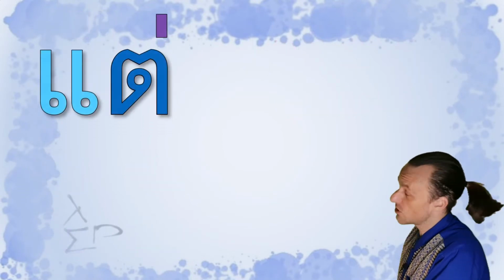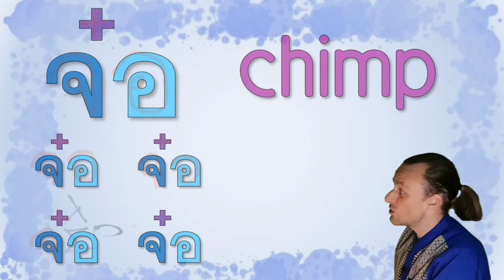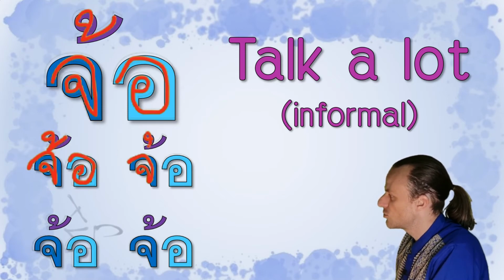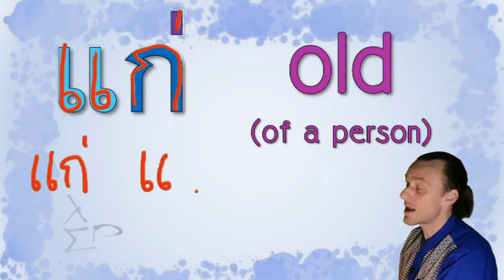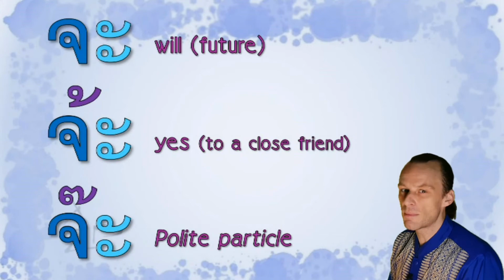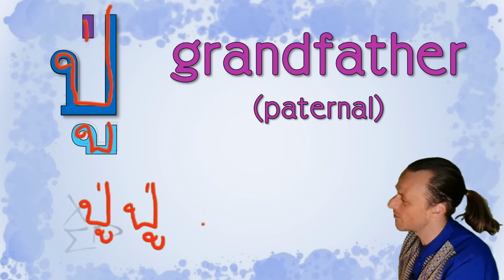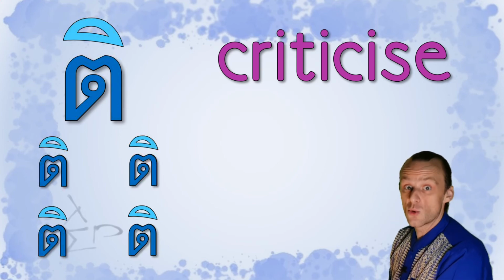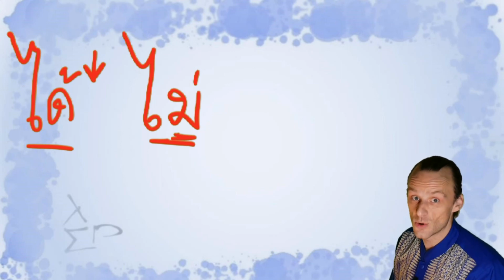MYEP Thai Reading - Episode 6: Making our first words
After a long (!!!) hiatus. MYEP Thai Reading is back. Let me know what you thin in the comments and if there are any changes that would help you learn to read Thai because you totally can (yes, YOU!)